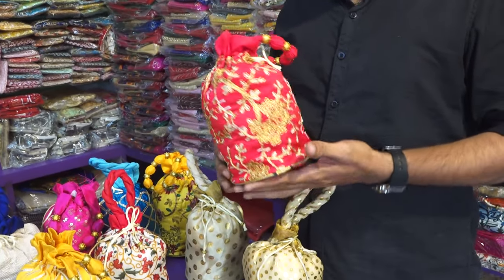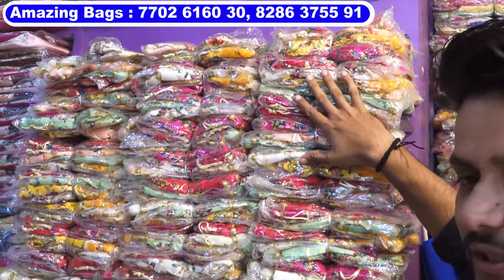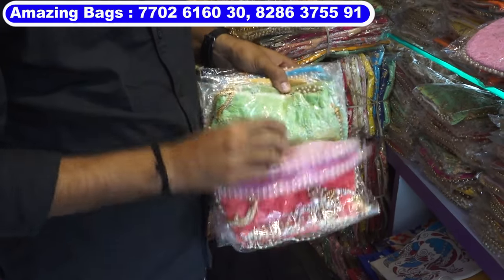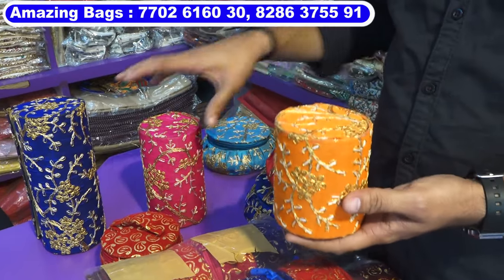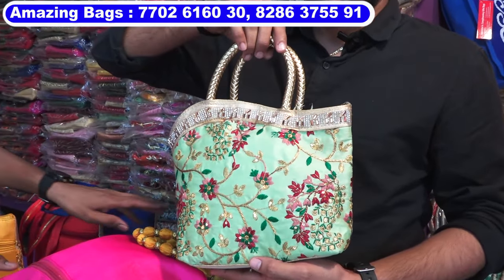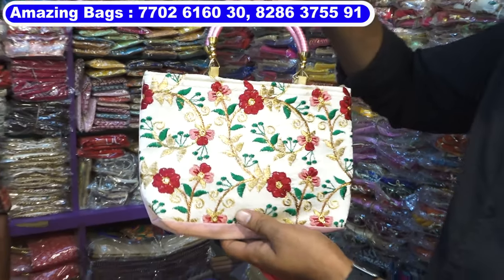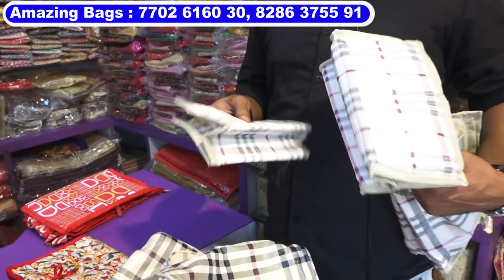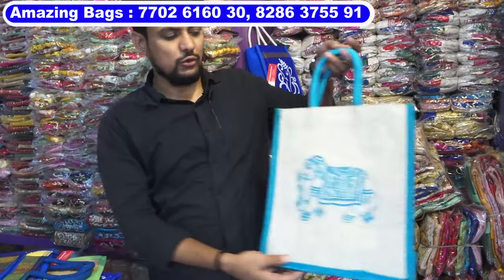begumbazarshopping wholesale return gift bags shop in hyderabad / jute hand bags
AMAZING BAGS
1ST FLOOR, WHITE HOUSE,
BESIDES JAIN MANDIR,
FEELKHANA, HYDREDAD,

FOR VIDEO SHOOT :
( do WHATSAPP ONLY please )

wholesale return gift bags shop in begum bazar hyderabad|Amazing Bags|
Hyderabad bags wholesale market|| Begum Bazar Aziz Plaza|| travelling bags hand bags return gift bags begumbazar wholesale jute bags with price return gifts jute bags ladies bags jute bags

wholesale jute bags with price,
wholesale jute bags youtube,
jute bags wholesale,
wholesale jute bags wholesale market,
wholesale jute bags usage,
wholesale jute bags online shopping,
printed jute bags wholesale,
wholesale jute bags online,
jute bags wholesale market in chennai,
jute bags wholesale market in madurai,
jute bags wholesale market in tamilnadu,
jute bags wholesale market in vijayawada,
jute bags wholesale market in bangalore,
jute bags manufacturers,
jute bags wholesale market in hyderabad,
wholesale jute bags 95
return gifts jute bags,
jute bags for return gifts in sowcarpet,
return gifts jute bags rate,
return gifts jute bags wholesale market,
return gifts jute bags 50,
return gifts jute bags 30,
jute bags for return gifts hyderabad,
return gift jute bags,
jute bags for return gifts,
return gifts jute bags collection,
return gifts jute bags online shopping,
return gifts jute bags new,
return gifts jute bags manufacturers
online bags for ladies,
ladies bag price,
ladies sling bags on myntra,
online shopping bags for ladies,
ladies bag paikari market,
ladies purse one side,
hand bags on meesho,
ladies purse online business,
handbags online,
ladies purse online,
ladies office bags,
ladies bag price in new market,
ladies bag packing,
ladies bag online shopping,
lady queen bag,
lady bag real,
lady bag russian 4 sezon,
ladies bag pattie,
ladies bag quality,
bags for petite ladies,
ladies bag long,
ladies bag leather,
nice bags for ladies,
ladies bag new

wholesale fancy batuva wholesale gift bag wholesale paper bags wholesale jute bags fabric bags wholesale
Wholesale Saree Fancy covers wholesale jewellery pouches wholesale bangles boxes wholesale packaging metirial

wholesale gift bags return gift bags # thamboolam bags potli bags hyderbad return gifts saree covers # jute bags # organza bags